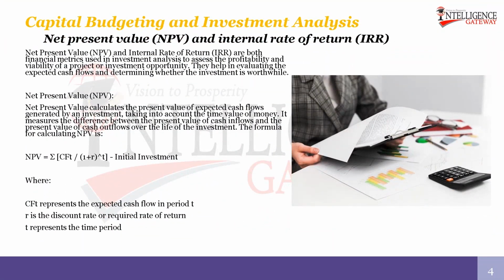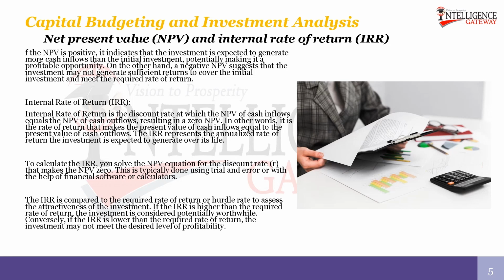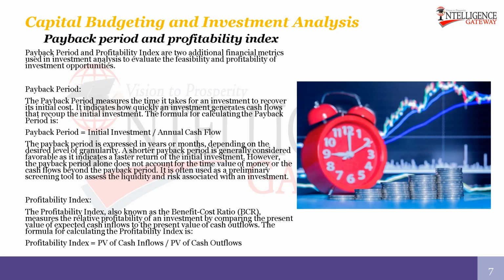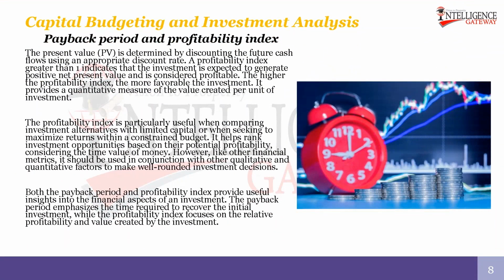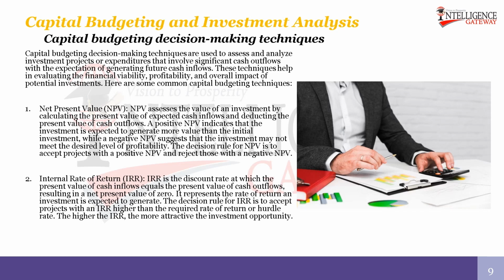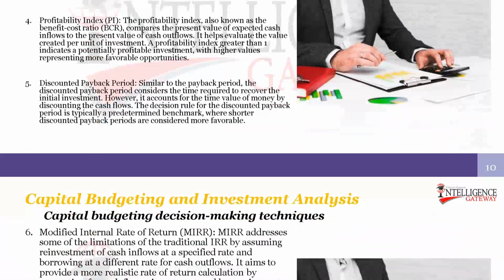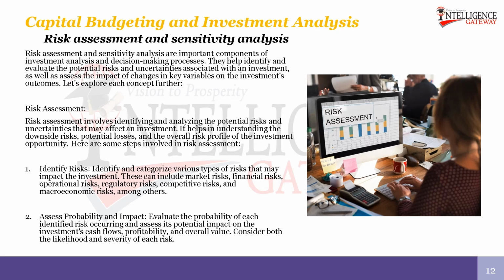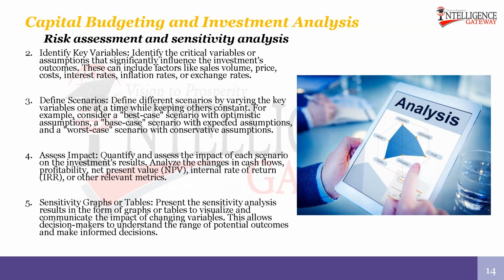Lecture 5: Capital Budgeting and Investment Analysis